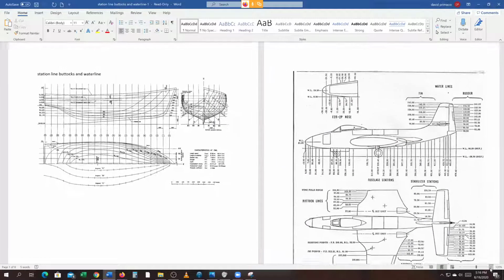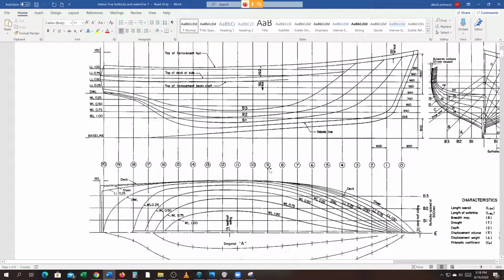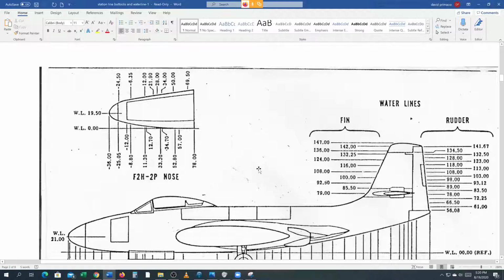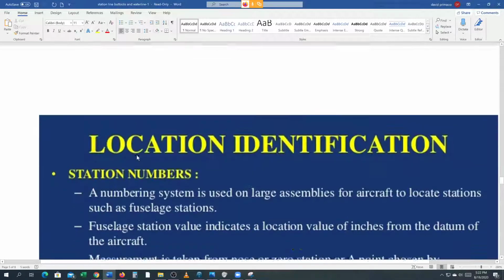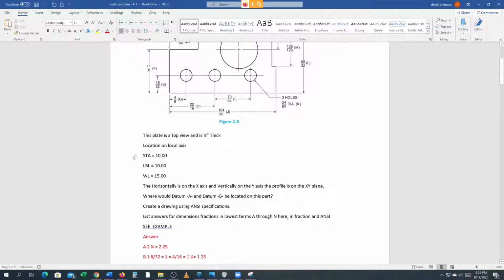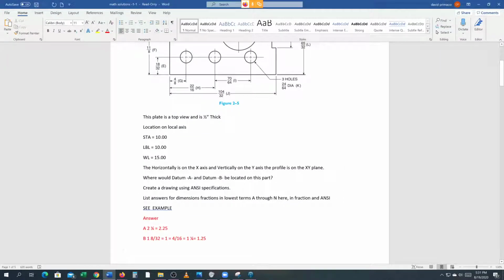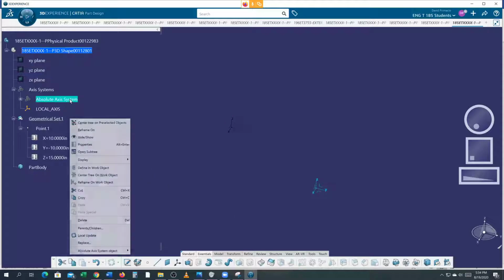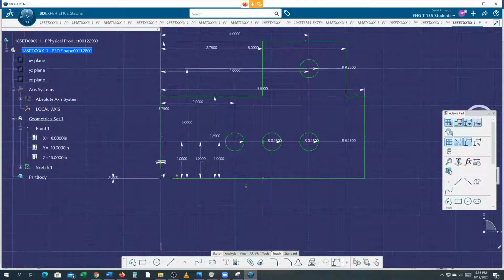STA BL, WL COORINATES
Demo: To demonstrate X,Y, Z Coordinates and station, buttock-lines and waterlines